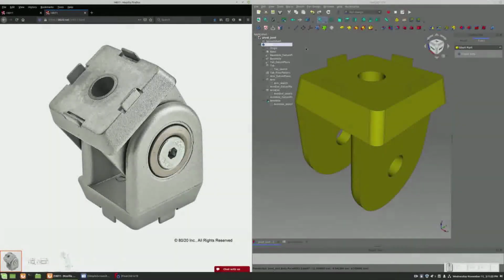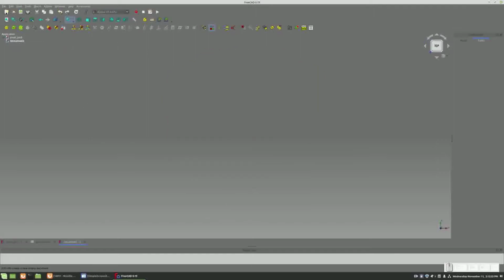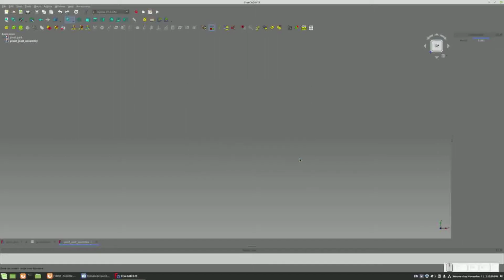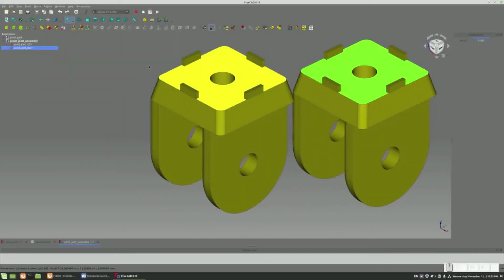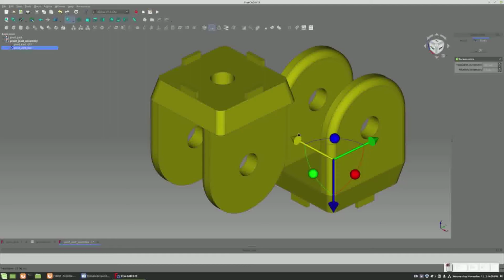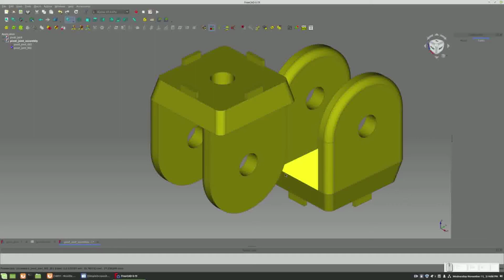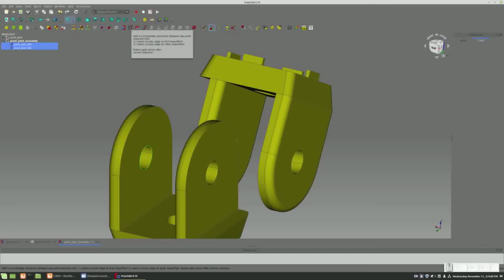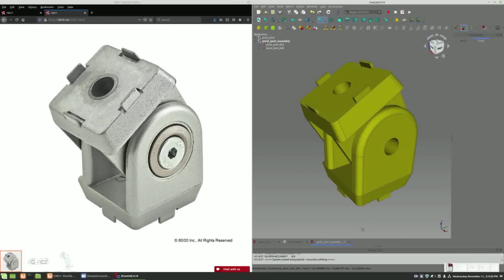Modeling a Pivot Joint in FreeCAD 0.19 - PART 3 - Assembly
Learn how to model a two-hole pivot joint in FreeCAD 0.19. In this second part I walk you through modeling the arms of the pivot joint.